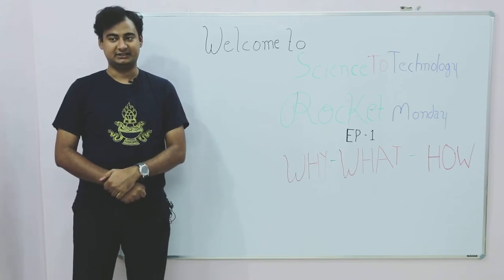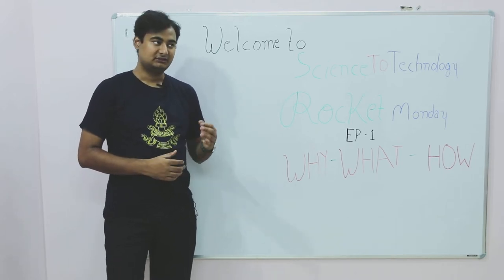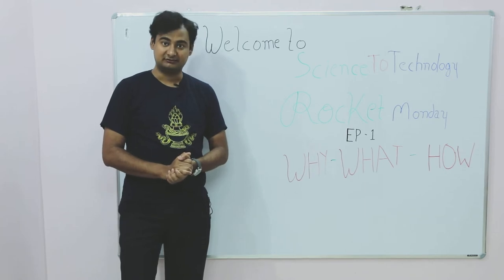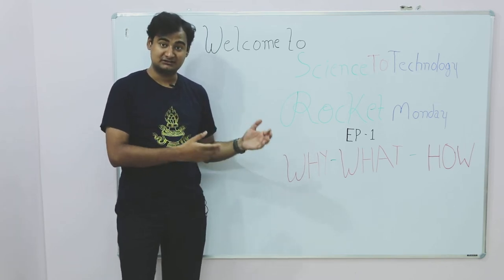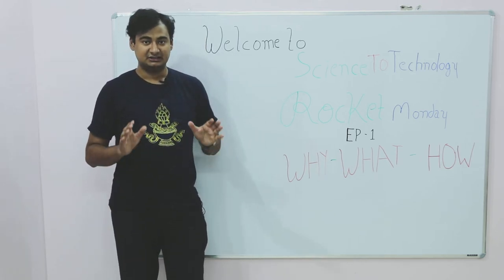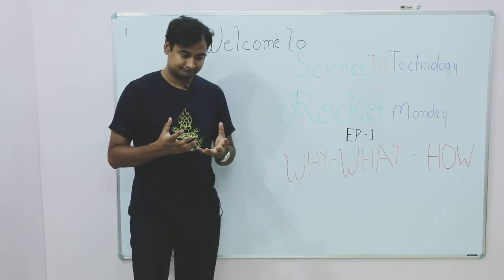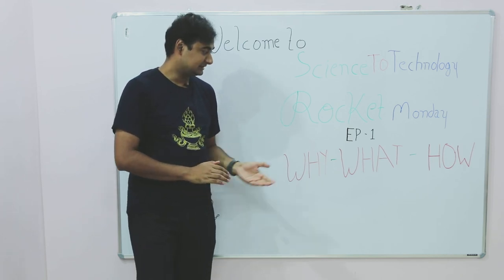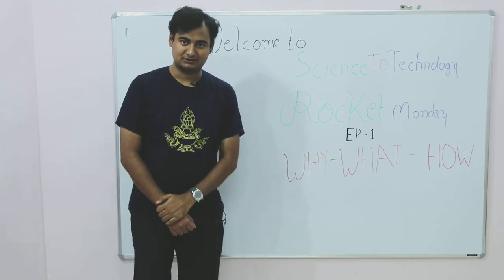Rocket Monday Ep1 (Why , What , How )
Welcome to ep 1 of rocket Monday
Where we discuss why rocket are so popular these days
what are there 4 primary uses and how they work